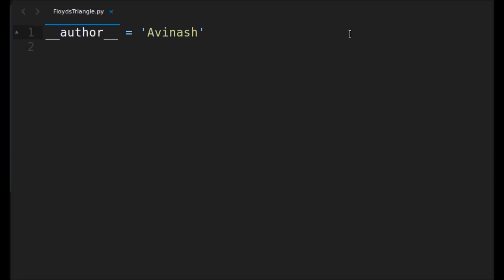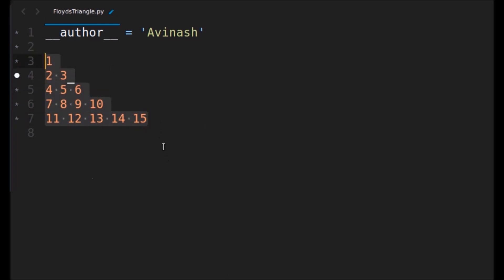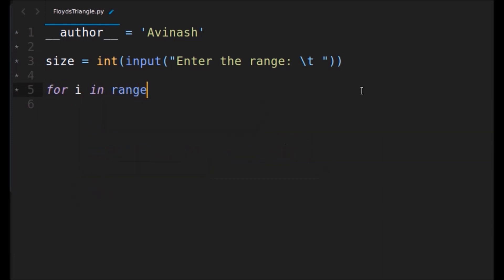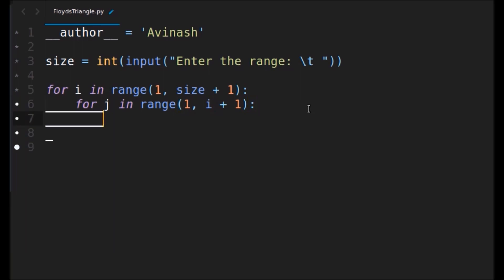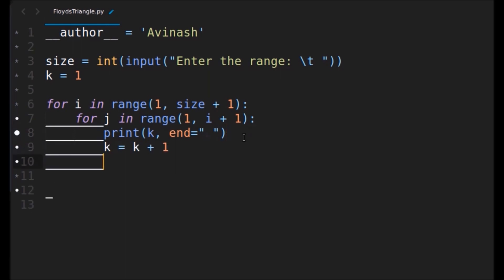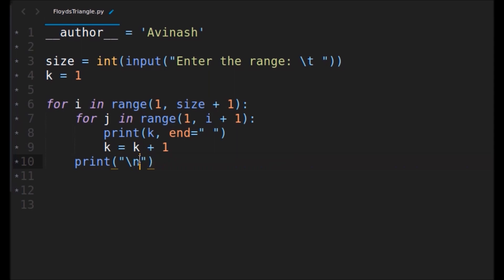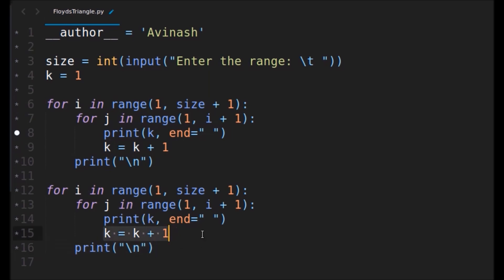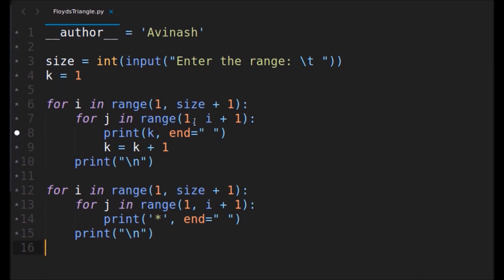Floyd's Triangle Pattern in Python || Pattern Programming || programminginpython.com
Python Program to print Floyd's Triangle Pattern.

A Floyd's Triangle is a right-angled triangle which is defined by filling the rows of the triangle with increasing numbers or we can also fill it with stars(*'s), here I will show you how to implement both the forms.

    Master the basics of data analysis in Python. Expand your skill set by learning scientific computing with NumPy.